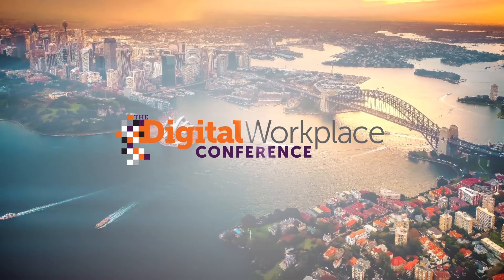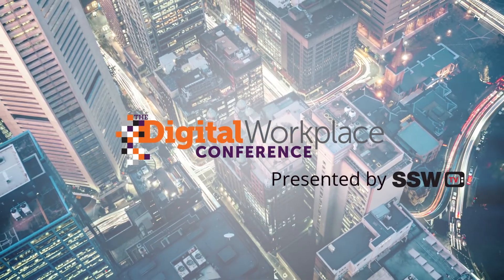Power BI vs Reporting Services with Dave Paylor and Ulysses Maclaren - DWC Conference 2017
The Digital Workplace Conference is on again in Sydney, and SSW were lucky enough to get some exclusive interviews with some of the presenters on the day.

Ulysses Maclaren interviews Dave Paylor

Ulysses from SSW talks to Dave Paylor from Empired, about when to use Power BI and when to stick with Reporting Services.